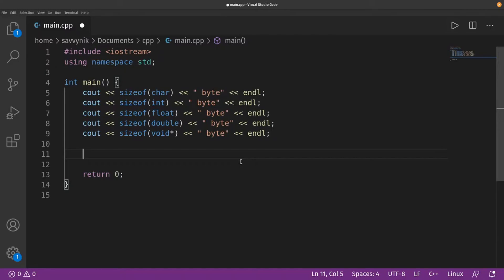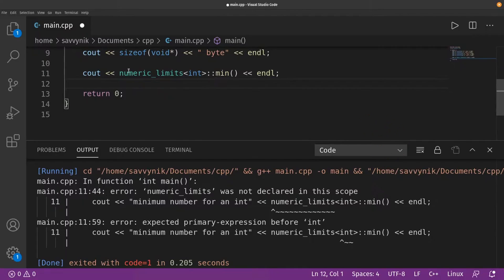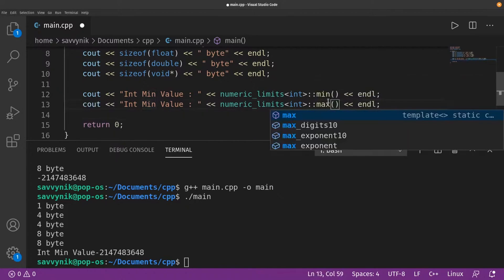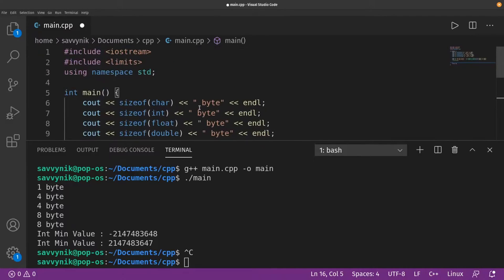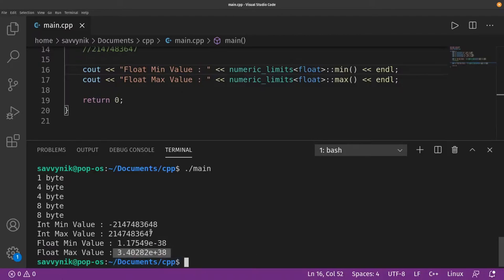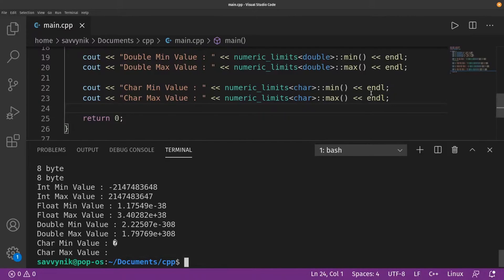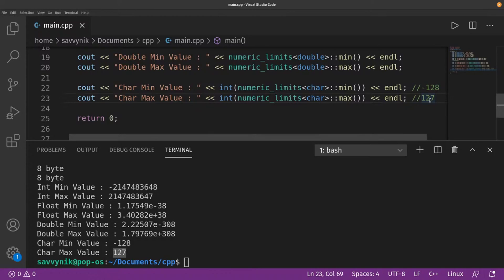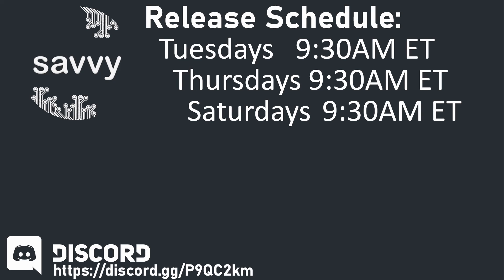C++ Programming - Limits for Basic Data Types (numeric_limits) - SavvyNik [Highlight]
C++ Programming [Highlight] where we use Visual Studio Code on Linux. This C++ Tutorial is intended for C/C++ Beginners with Programming in 2022 and will show you how to get the limits for basic data types. Basic data types have limits on what they can store and using size of you'll be shown what those numeric_limits are. C/C++ is a popular programming language that has many different data types so it's important to understand how to get the numeric_limits of these data types.

This is a highlight of a live stream. We went over previous C/C++ episodes and did a review. In this review we looked at the numeric_limits function and then figured out the size of various different data types in C/C++. If you would like to watch the entire live stream here's a this includes more information and covers more topics on C/C++ programming as a review of the series for C/C++ Beginners.